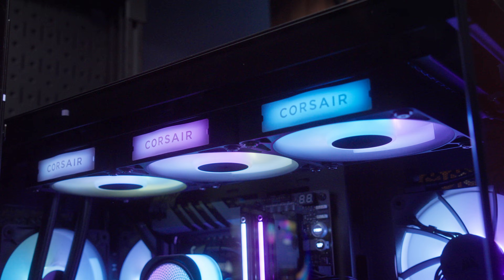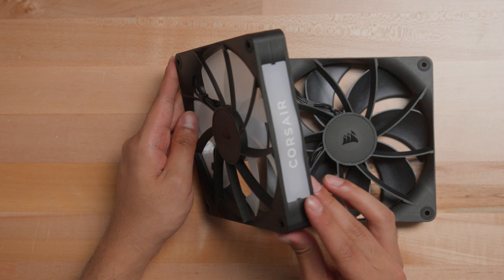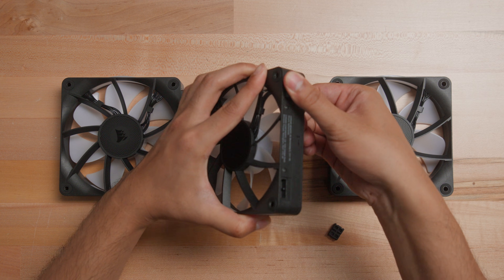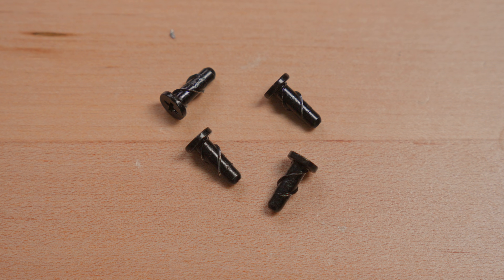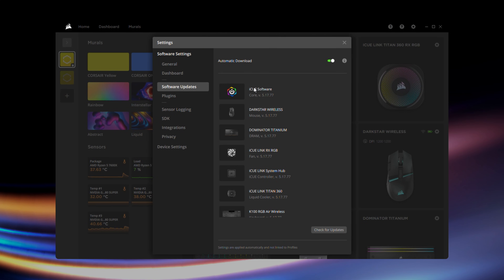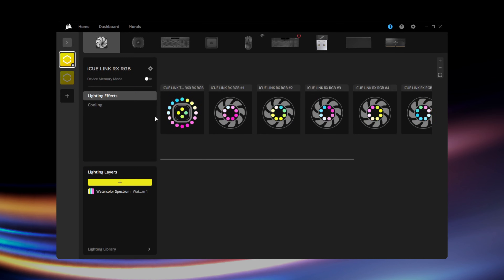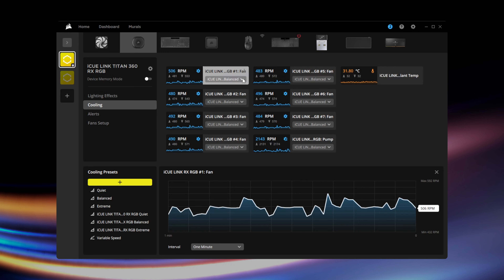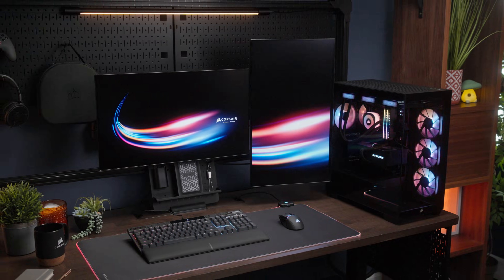Setting Up CORSAIR iCUE LINK RX and RX RGB Fans in CORSAIR iCUE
Fans are an integral part of your PC’s cooling system and with CORSAIR iCUE LINK RX and RX RGB fans, you’ll be able to keep your system running at peak performance. In this video, we'll show you how to get your RX and RX RGB fans installed and setup in CORSAIR iCUE.